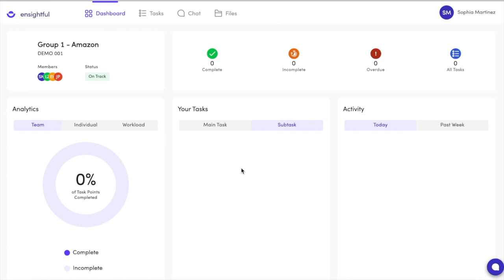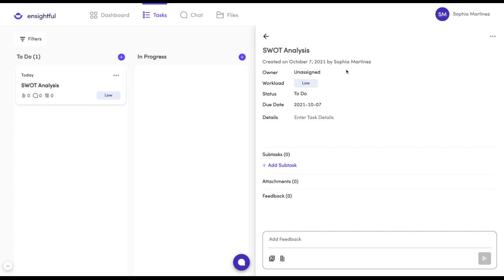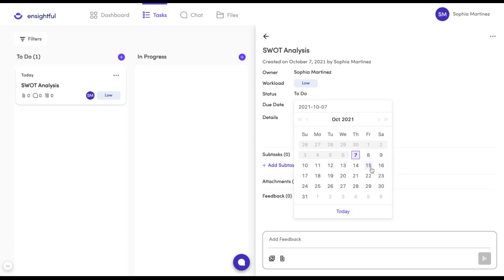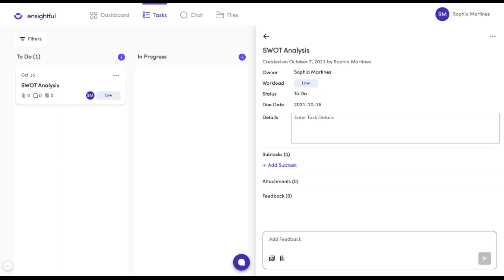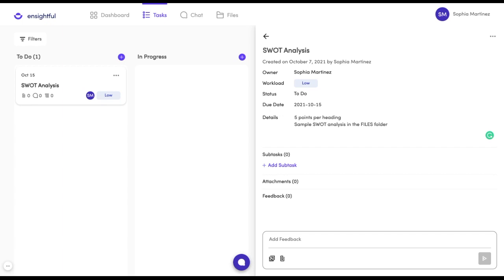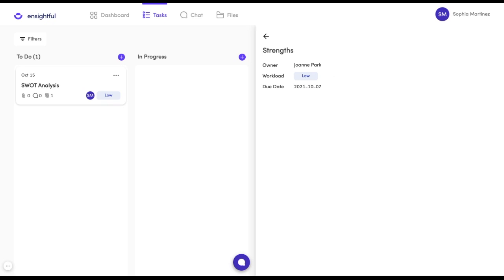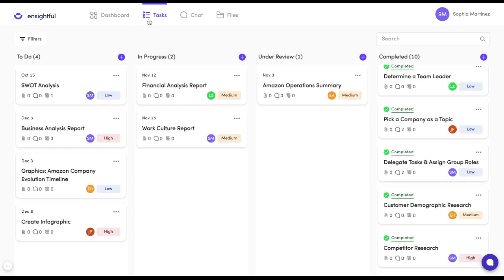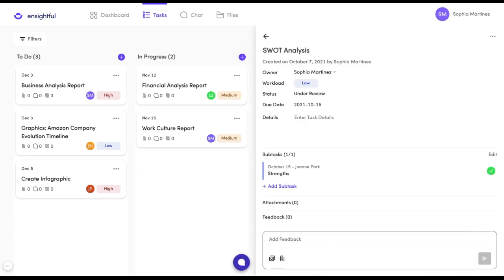HOW TO: Create Your First Task (Students)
Ensightful Video Resources: HOW TO: Create Your First Task (Students)
Explained by: Stella Hui

This video shows you how to create tasks on Ensightful and manage them effectively.

We hope that this video helps you have a better understanding of the platform and how you can make the most out of it throughout the duration of your project!